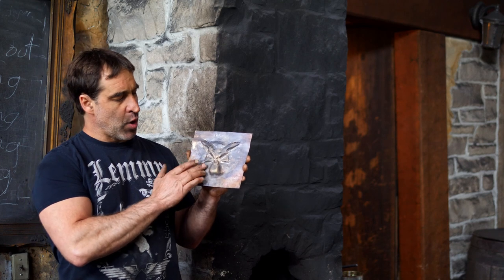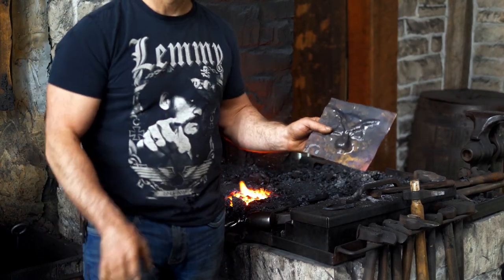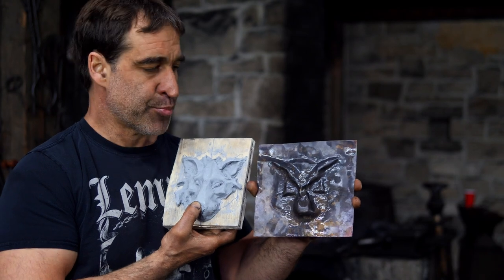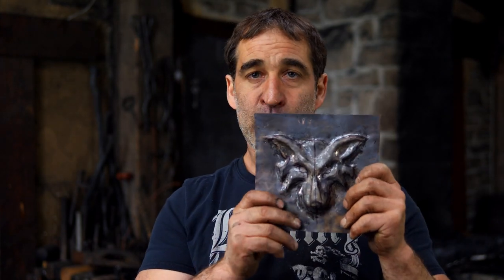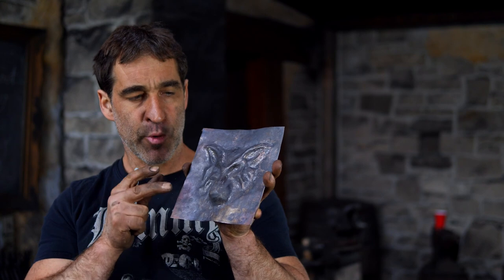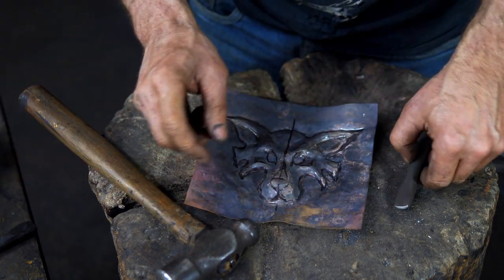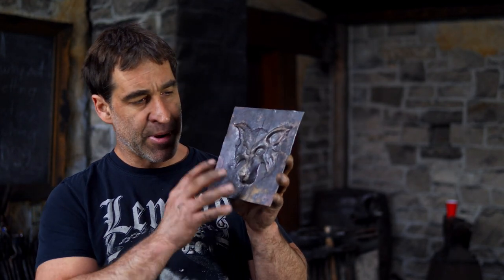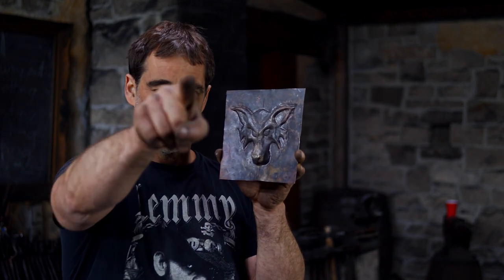Making a Wolf Head - Repousse for Beginners PART 3 - Adding Detail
In this video, I continue the sculpting process on the sheet brass. With the major "landmarks" established, I am focusing on blending these "landmarks" into each other, removing distortions and asymmetries, to establish a plausible shape. As this is a demonstration at a basic level, I am only looking to achieve a minimal level of detail and refinement to depict a recognizable wolf head.